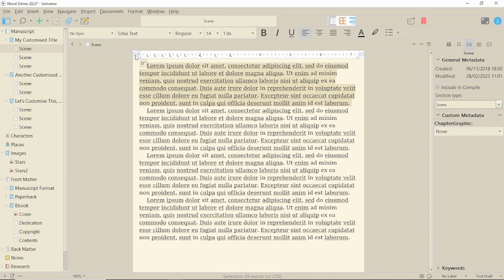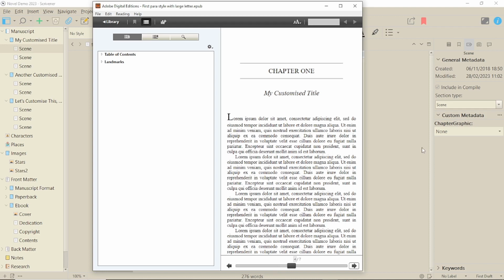Scrivener 3 for Windows: EBook First Paragraphs at the Margin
Are you having problems with first paragraphs not staying at the margin in your eBooks generated from Scrivener 3 for Windows? Here’s a solution.